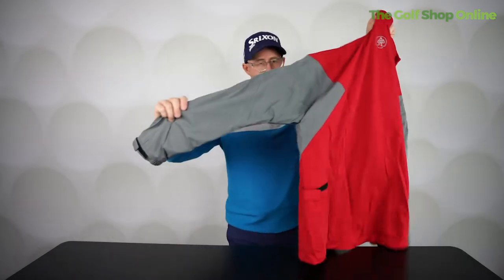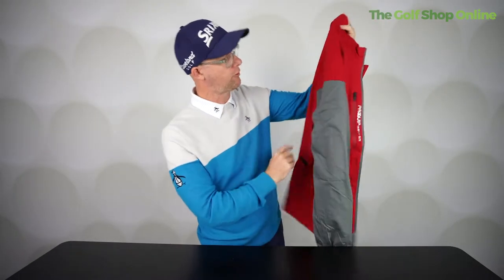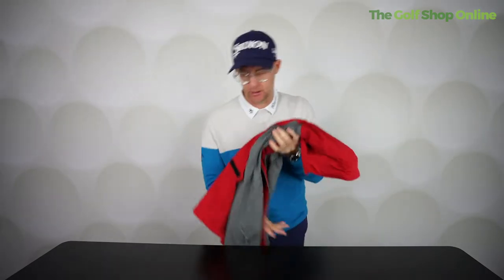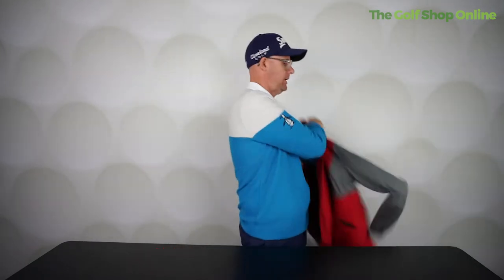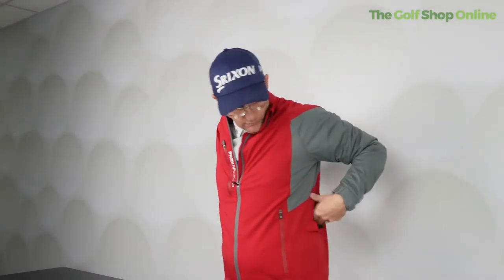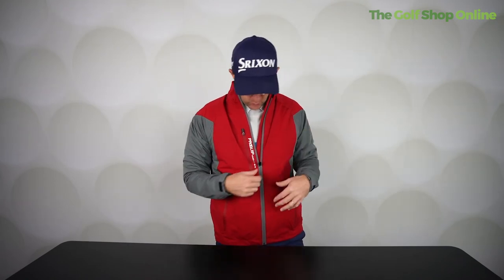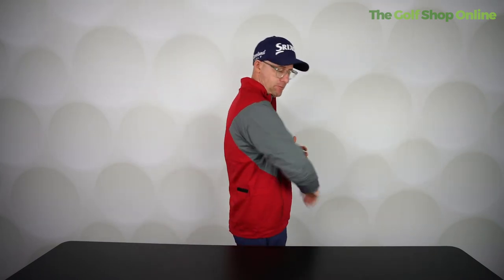Proquip Waterproof Size Guide - What size should I buy?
Looking for the perfect fit for ProQuip waterproof golf clothing? Look no further! In this video, we show you how to find the perfect size.